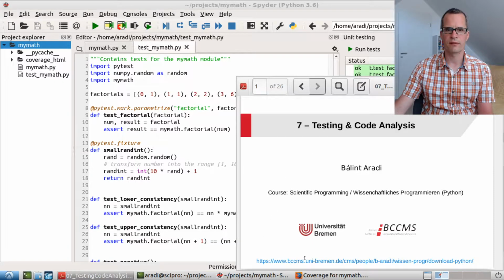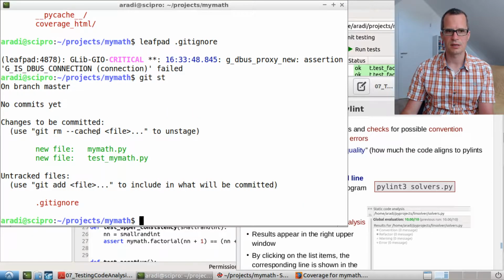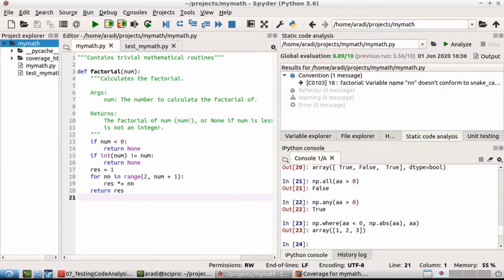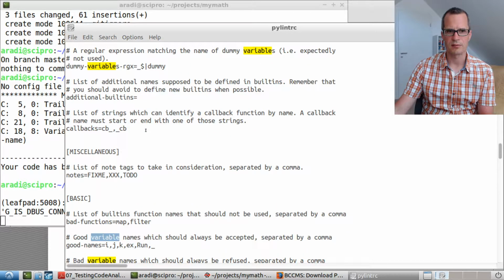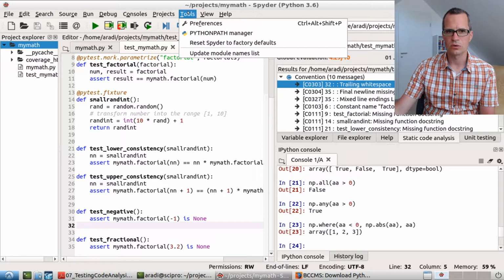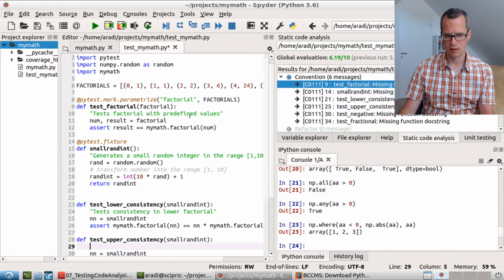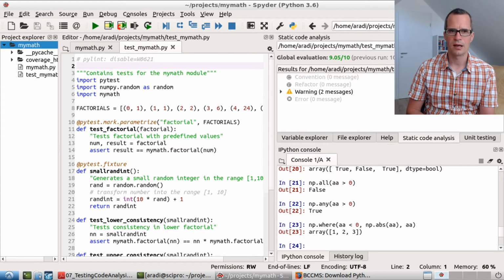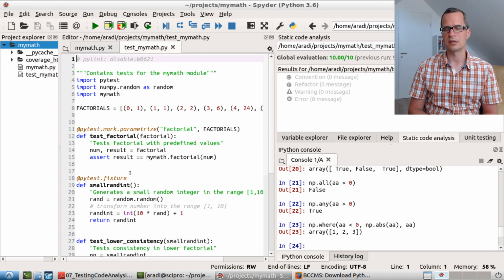SciPro20: 07b - Code analysis